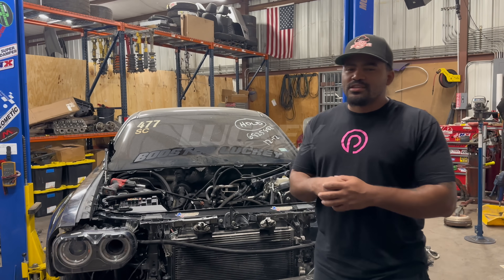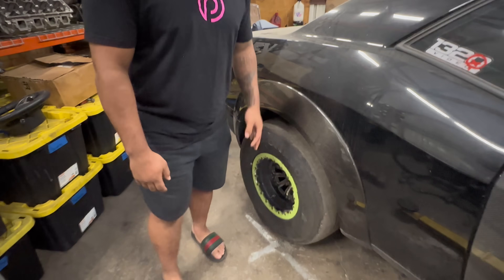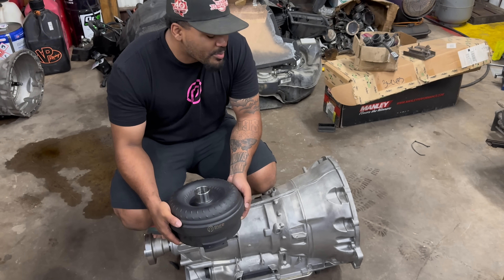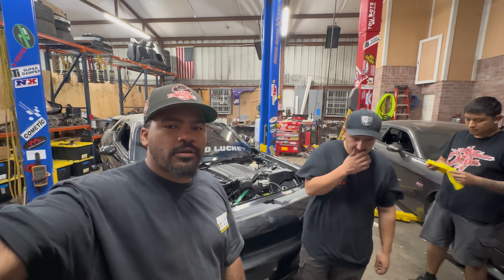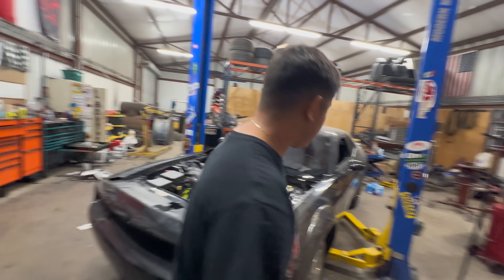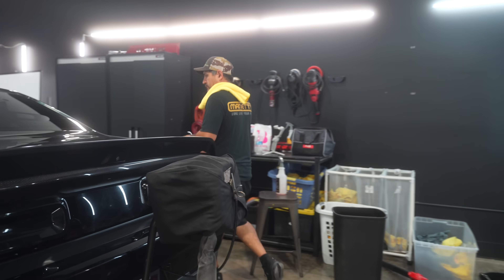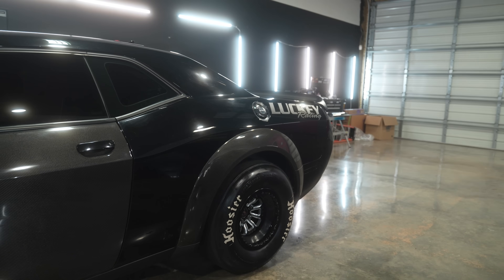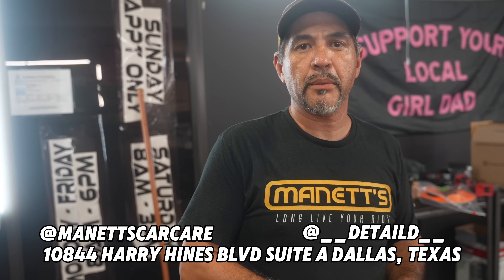Taking My 2000HP Hellcat to SEMA!